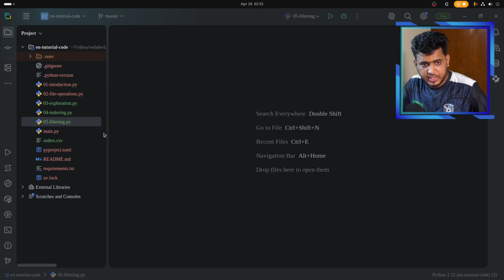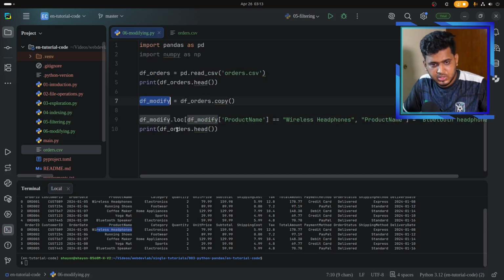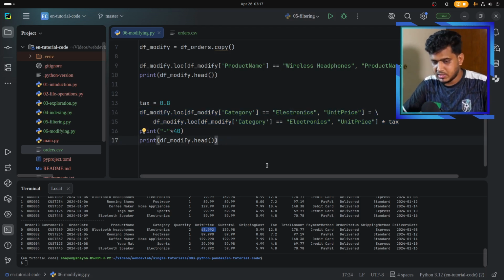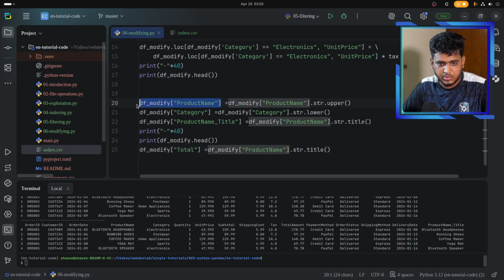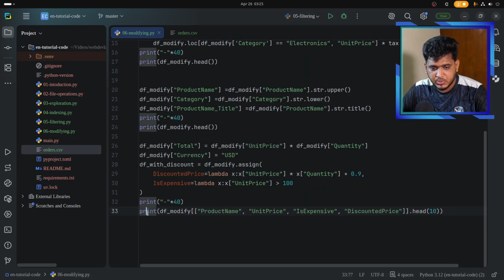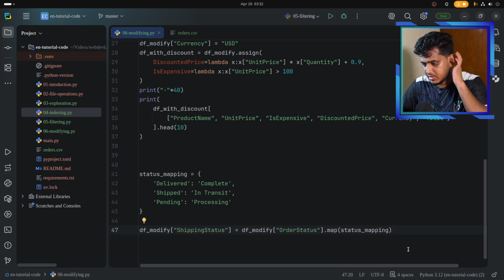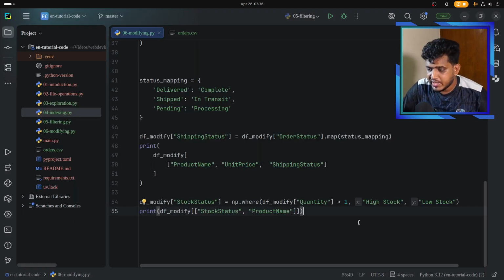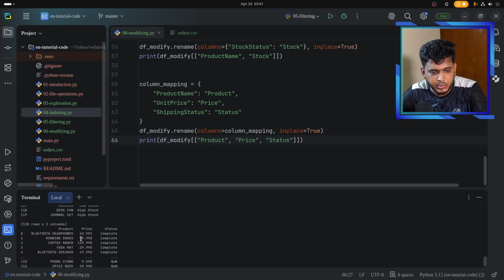Master Python Pandas from Scratch | Part 6 Modifying Data in Python Pandas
Welcome to the ultimate Python Pandas tutorial series for beginners! In this sixth part, you'll learn how to modify, update, and manipulate data in Python Pandas efficiently. Understanding data modification is essential for Data Analysis, Data Cleaning, Machine Learning, and real-world data processing projects.

📌 In This Video:
✅ Introduction to Data Modification in Pandas
✅ Updating Rows and Columns
✅ Changing Specific Cell Values
✅ Adding New Columns in DataFrames
✅ Renaming Columns in Pandas